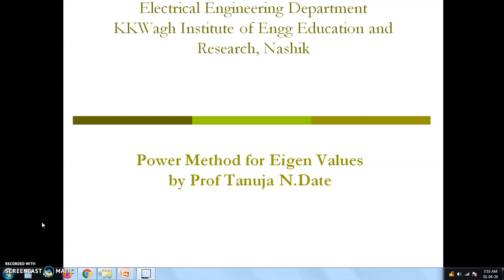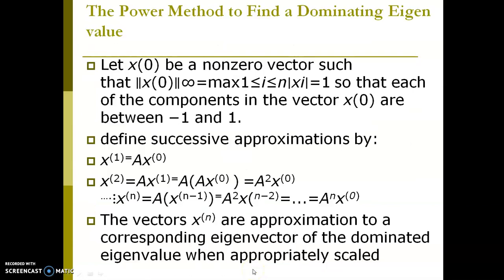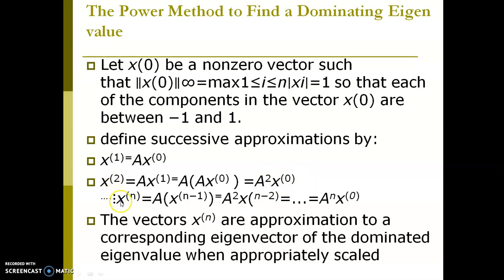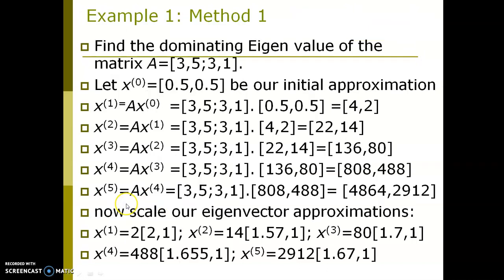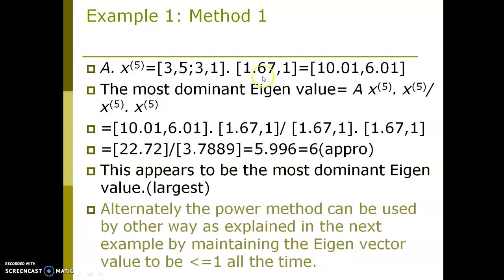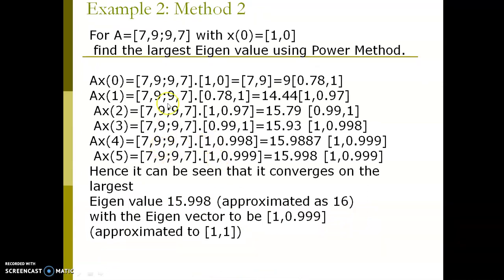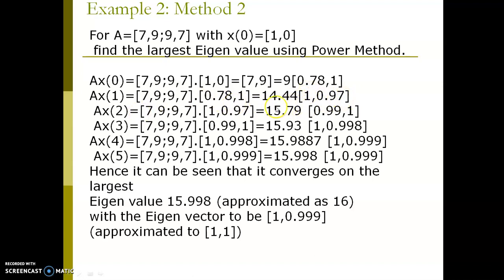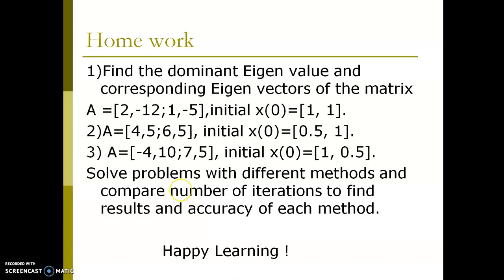Power method for dominant Eigen values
To find dominant Eigen value / Eigen vector using Power method